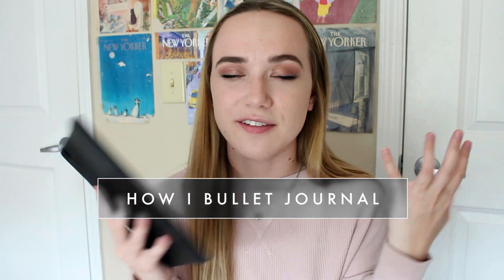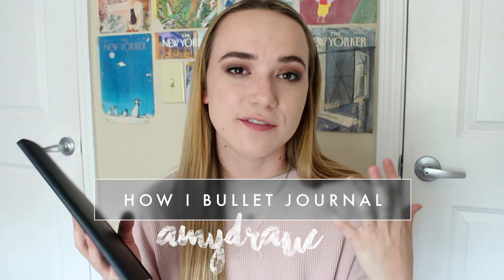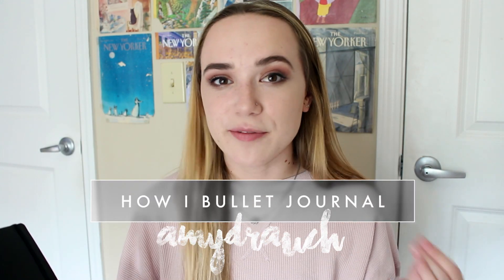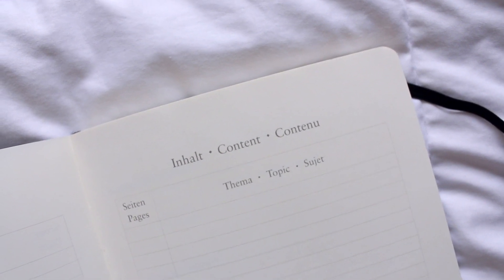How I Bullet Journal | Beginners, Minimalistic, Simple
Helloooo everyone! I hope you enjoy this video showing you how I bullet journal and some of my favorite minimalistic and simple layouts for beginners!

/// MENTIONED
+ Bullet Journal

+ Free $20 uber ride with code "amyr346"

My name is Amy and I post beauty, fashion, and lifestyle videos. I love to make get ready with me's, minimalism videos, routines, daily vlogs, try on hauls, fitness videos & much more!